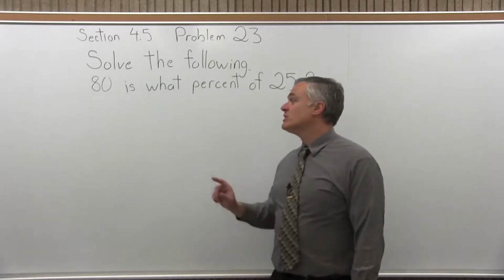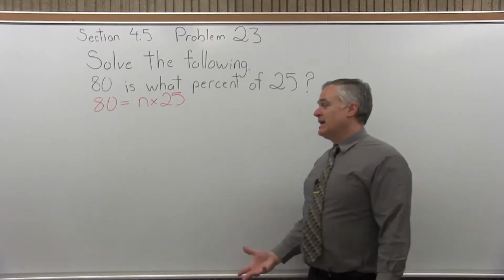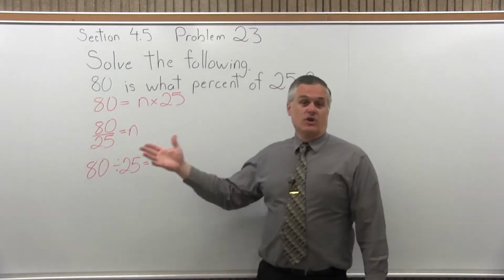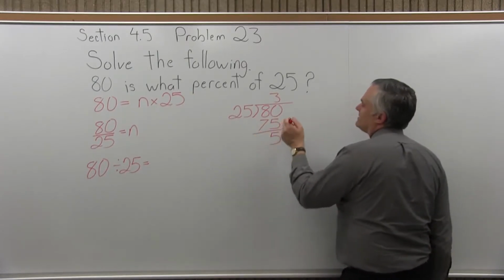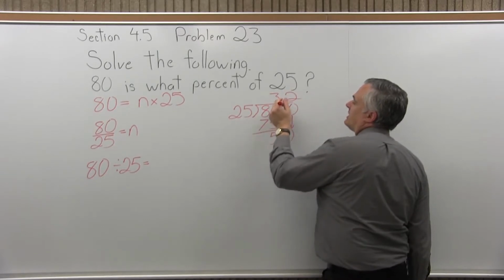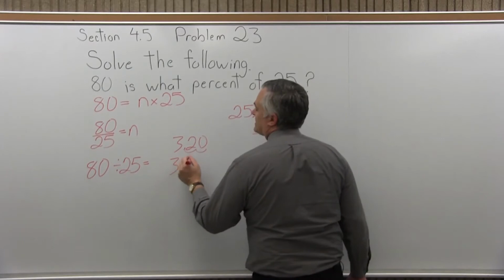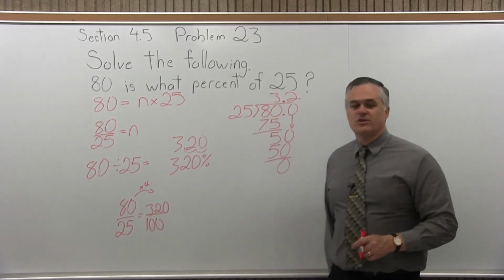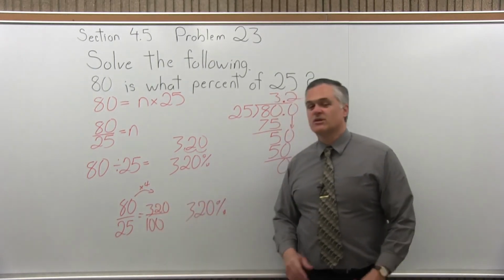MTH 060 : Section 4.5 Problem 23 - Mathematics with Dan Avedikian